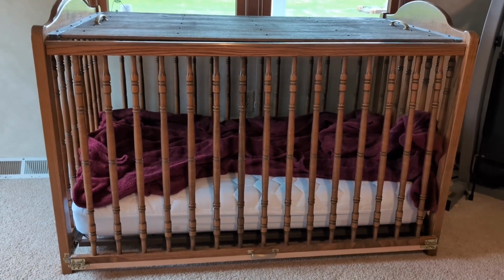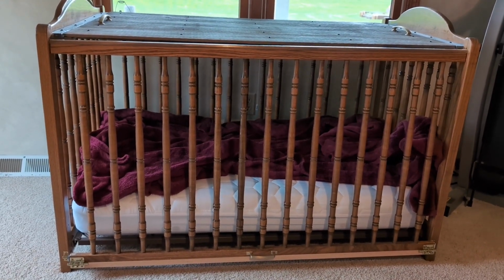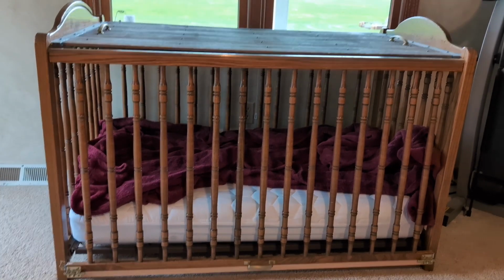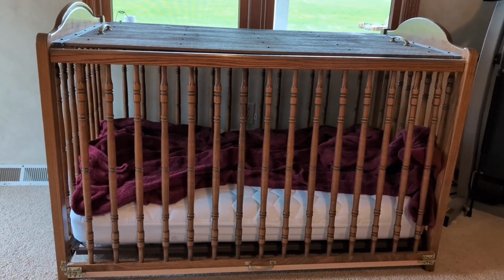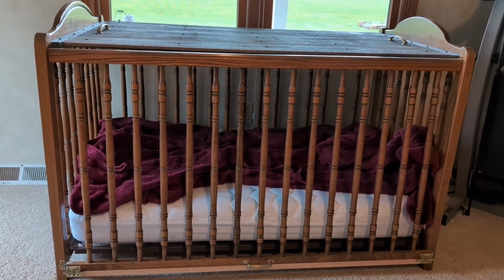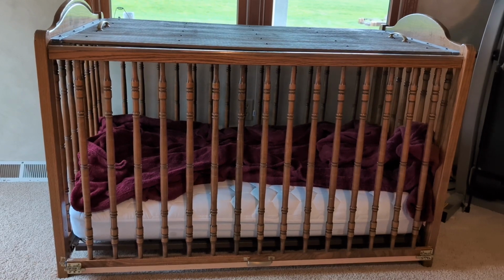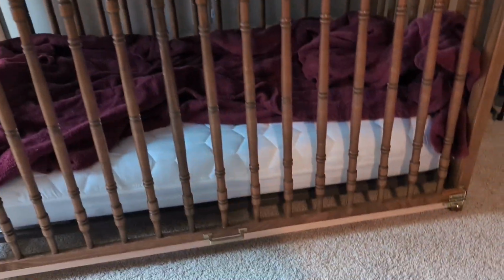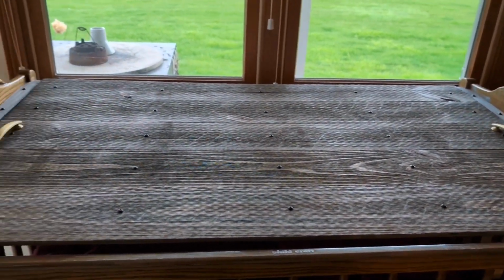Upcycled Dog Crib Fail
The abc Sisters (Alina, Bailey and Cecilia) help Grammie figure out how the HuskyDoodle, Noodles, keeps escaping from his new dog bed.

Grammie wanted to upcycle the baby crib into a new dog cage after thirty plus years of storing it. A friend helped with the project, and Grammie was super excited after the upcycled cage was set up and ready to crate the dog when she leaves the house…..that is until the dog kept escaping and being bad in the house!

The abc Sisters vlog was created to share family fun and we will be posting additional videos.  Our family has always believed in creating lifelong memories through experiences we share.  The little things are the treasured ones that often bring families closer; and in times when we are not together, can bring smiles to our faces and feelings of love to our hearts.